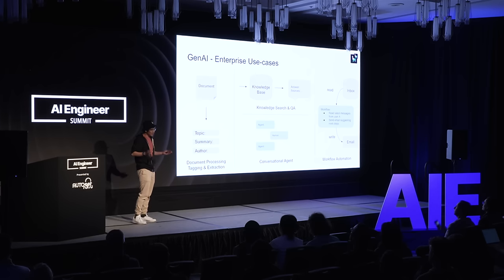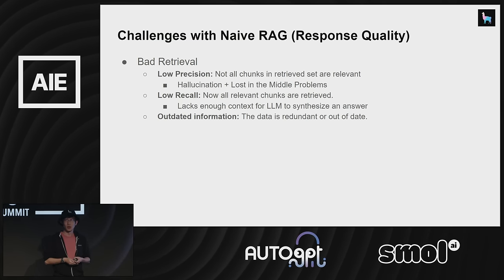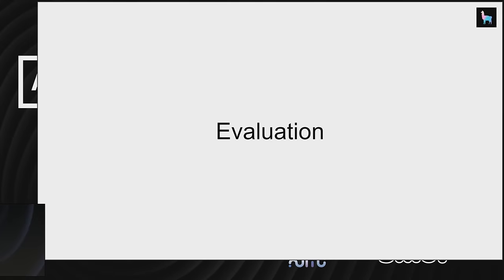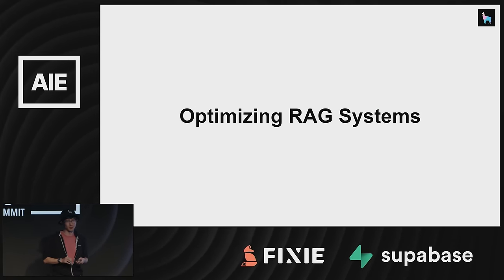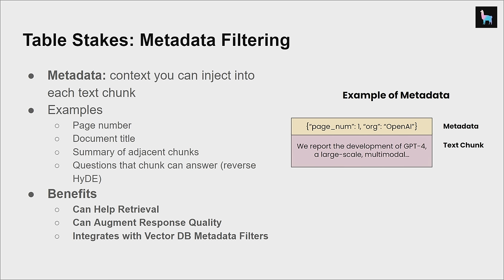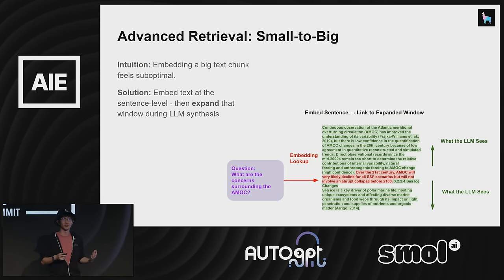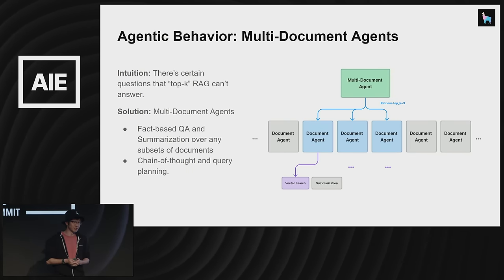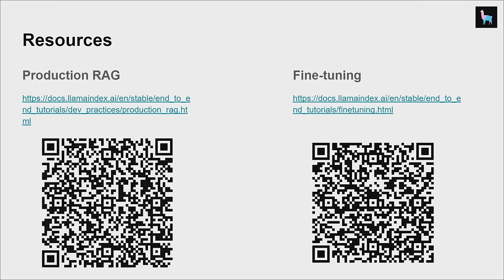Building Production-Ready RAG Applications: Jerry Liu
Large Language Models (LLM's) are starting to revolutionize how users can search for, interact with, and generate new content. Some recent stacks and toolkits around Retrieval Augmented Generation (RAG) have emerged where users are building applications such as chatbots using LLMs on their own private data. This opens the door to a vast array of applications. However while setting up a naive RAG stack is easy, productionizing it is hard. In this talk, we talk about core techniques for evaluating and improving your retrieval systems for better performing RAG.

About Jerry Liu
Jerry Liu, the co-founder and CEO of LlamaIndex, brings a wealth of expertise to his role, with a career that spans the realms of ML engineering, AI research, and startups. Prior to his current position, he served as an ML engineer at Quora and engaged in AI research with Uber's ATG. A Princeton alumnus, Jerry's professional journey has been enriched by various publications, including his most recent works: Deep Structured Reactive Planning and MuSCLE: Multi Sweep Compression of LiDAR using Deep Entropy Models, reflecting his commitment to the field.